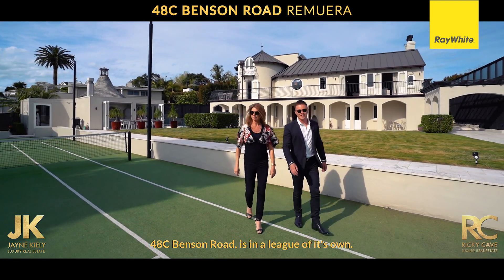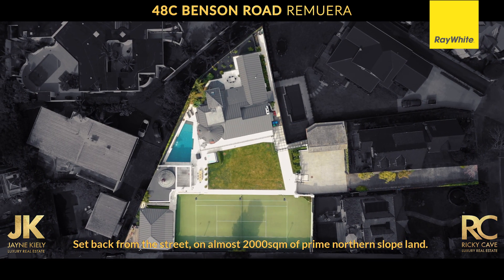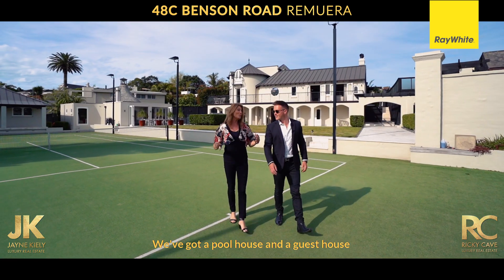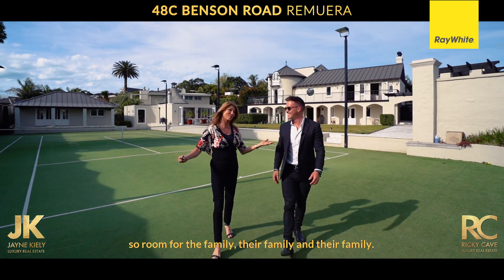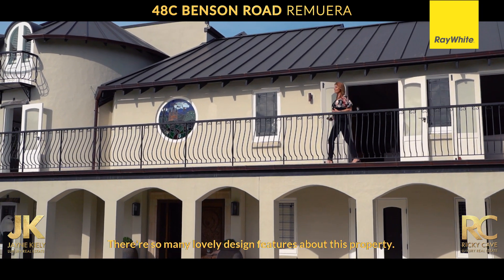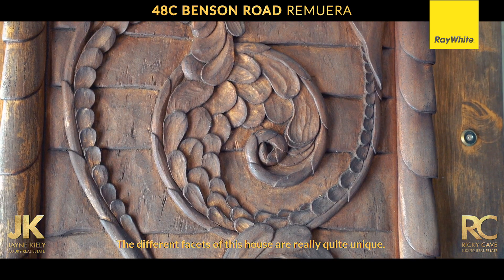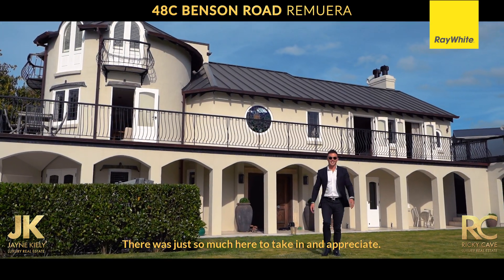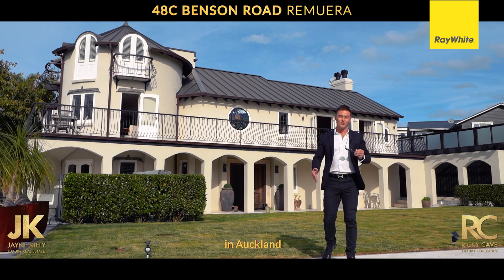48C Benson Road, Remuera - Ricky Cave & Jayne Kiely